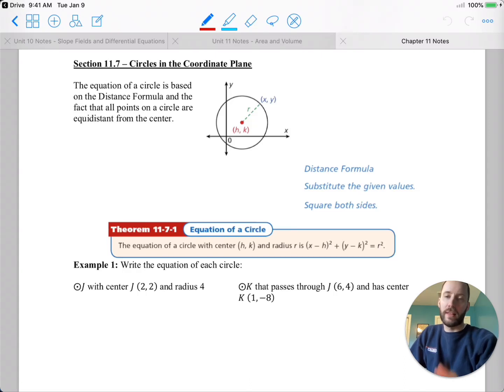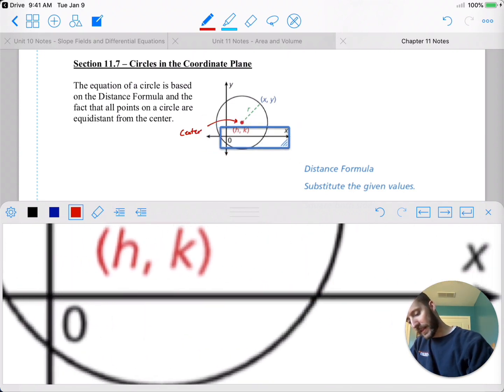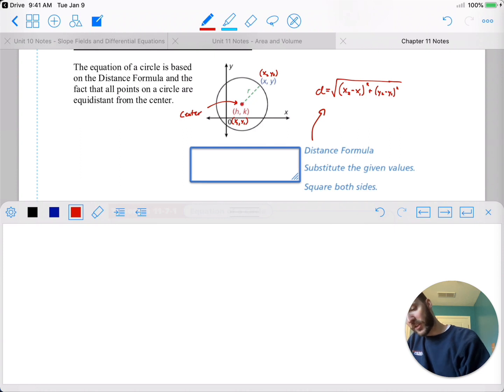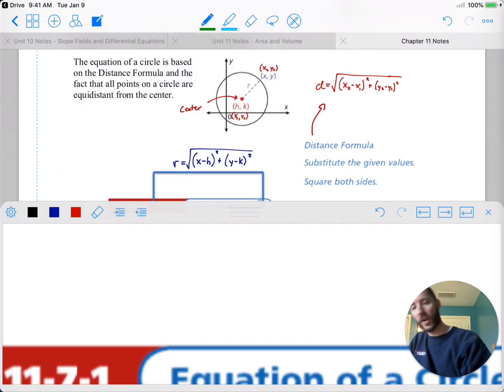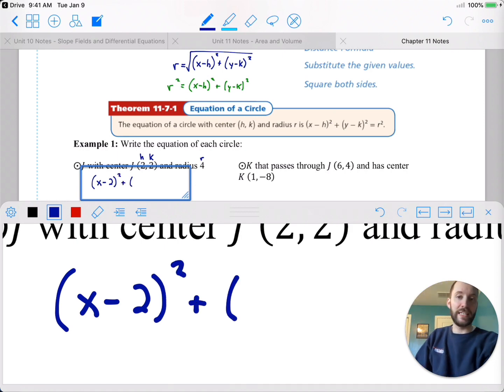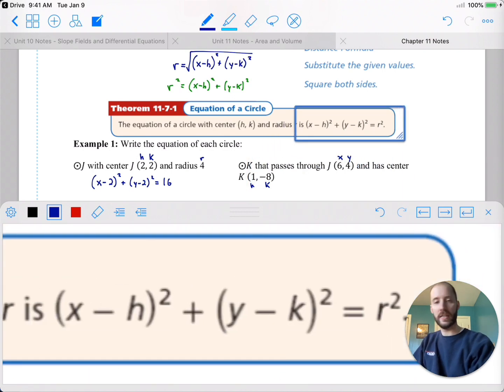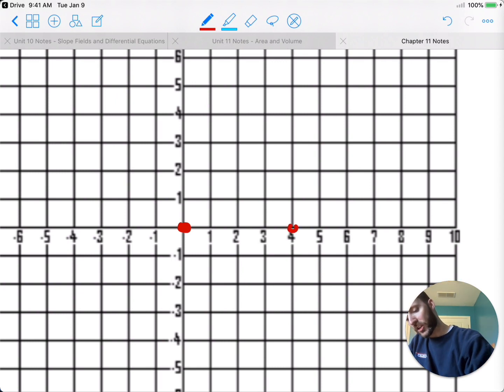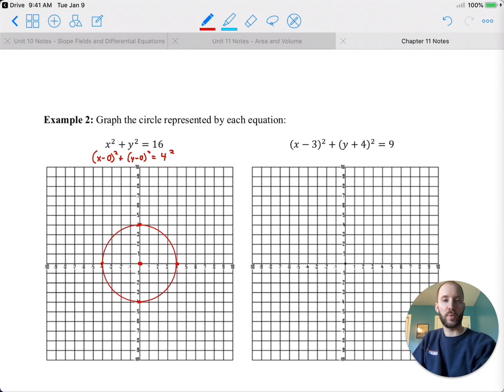Section 11.7 - Circles in the Coordinate Plane